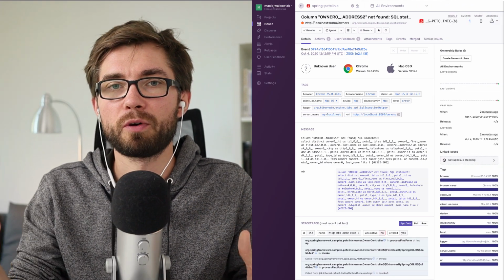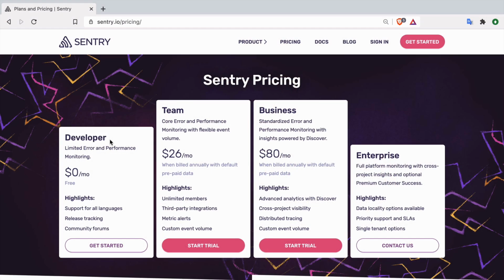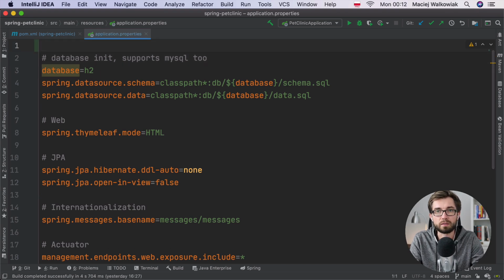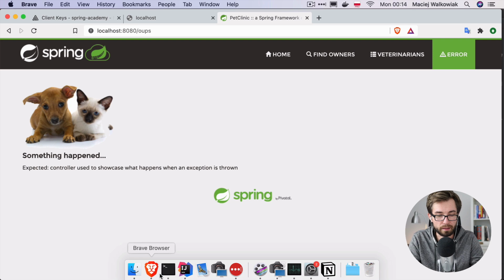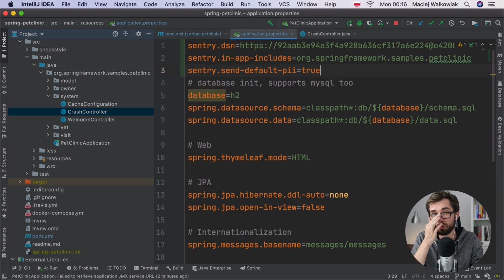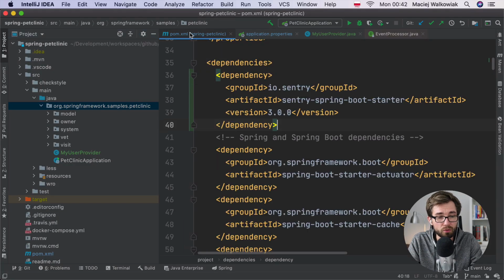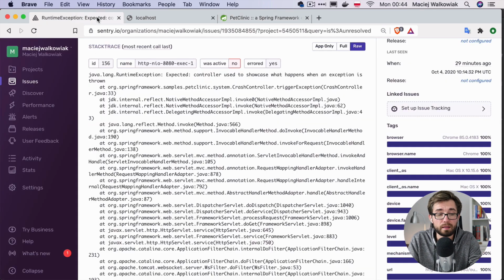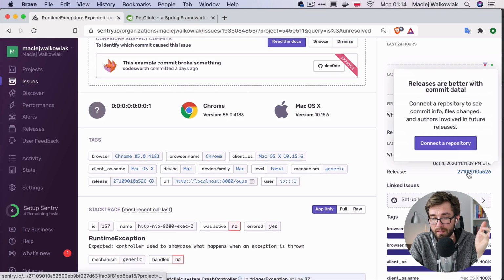⭐ Bootiful Exception Reporting with Sentry & Spring Boot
0:00 - The problem with error reporting
0:54 - What is Sentry?
3:49 - Sentry + Spring Boot Integration
7:11 - Attaching user information to Sentry events
8:30 - Customizing Sentry event processing pipeline
9:00 - Logback integration
11:20 - Assigning issues to releases automatically
12:17 - Outro

In my channel I discuss things I believe are relevant to either Java & Spring beginners, or advanced developers who want to stay up to date. Feedback is very much welcome!